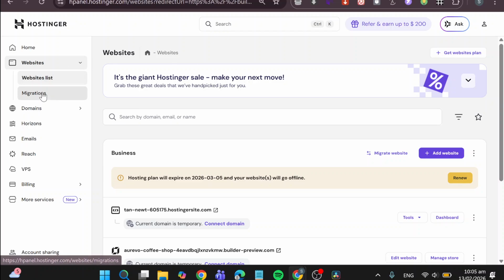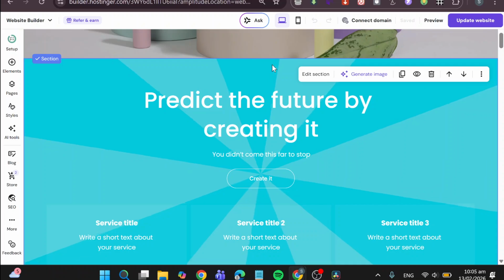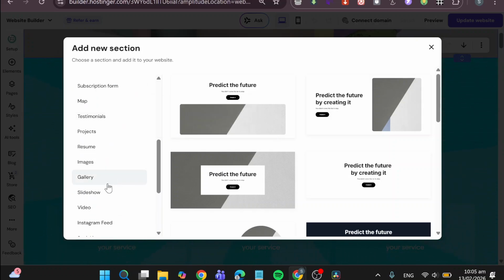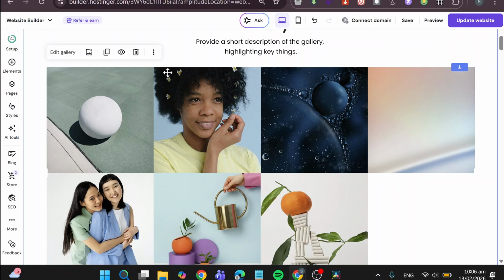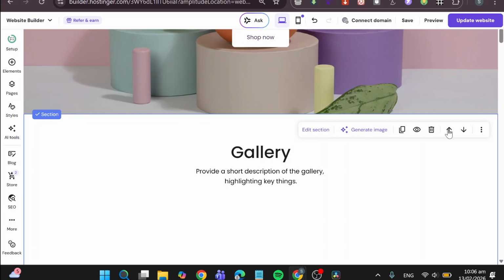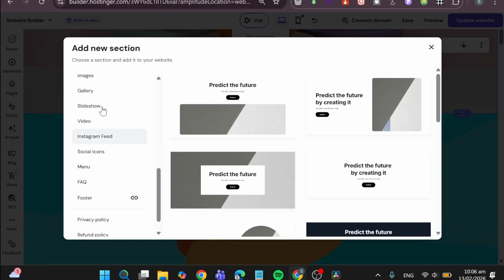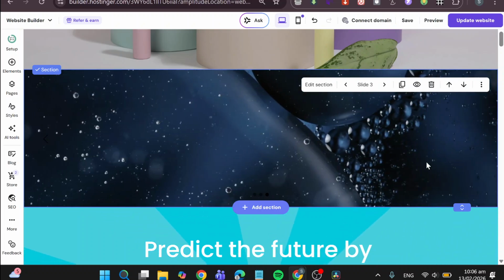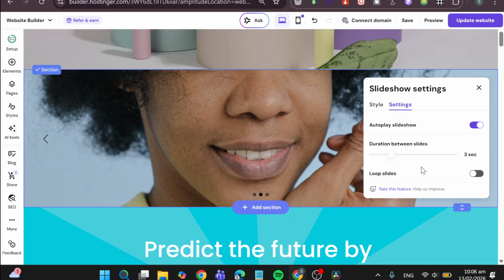Hostinger Website Builder Slider Tutorial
If you are looking for a video about Hostinger Website Builder Slider Tutorial, here it is!